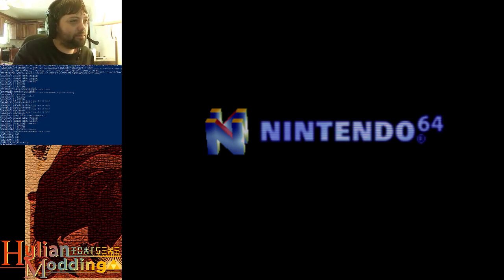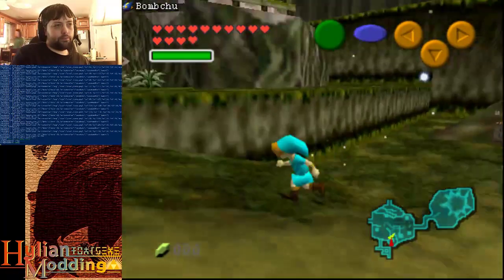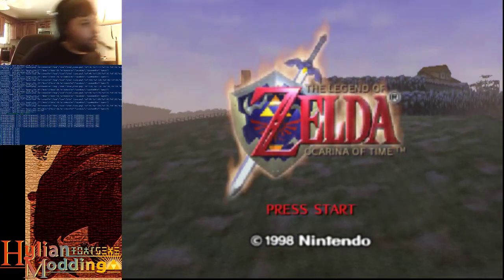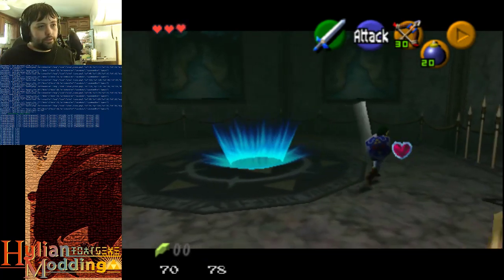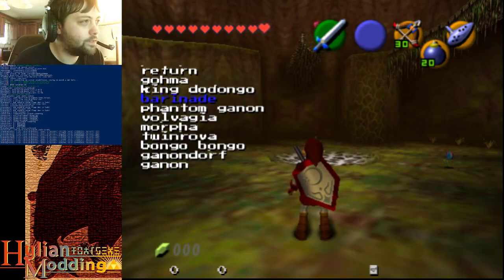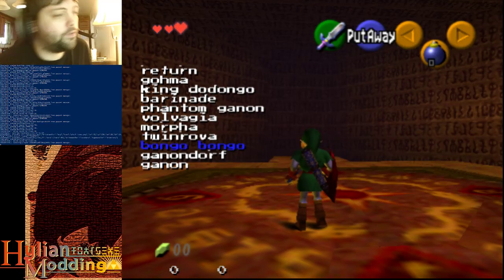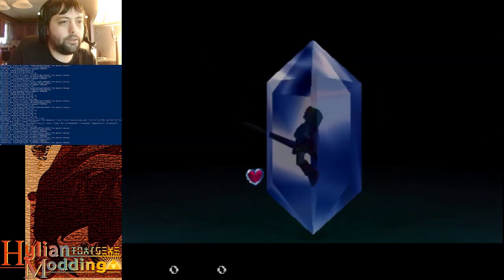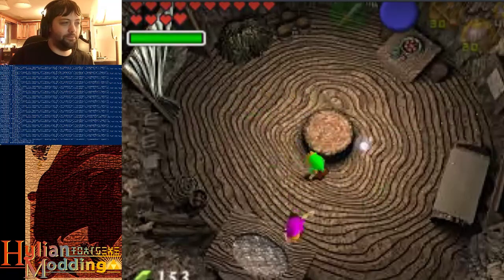Oot Online Dev - day 24